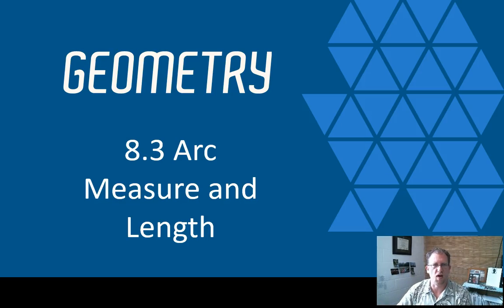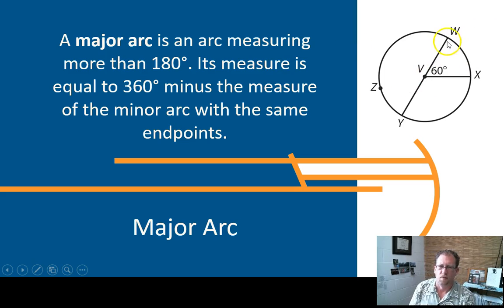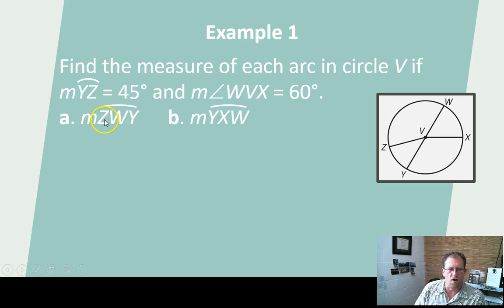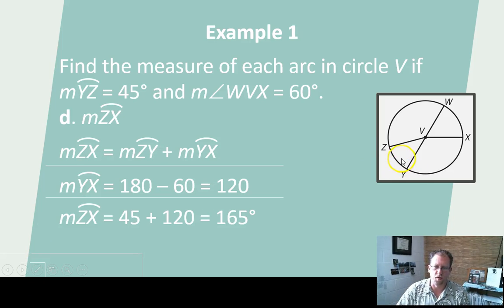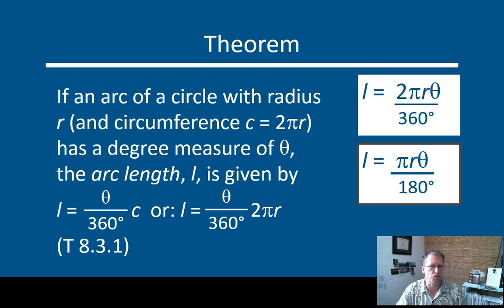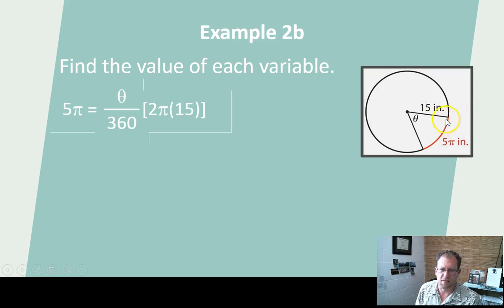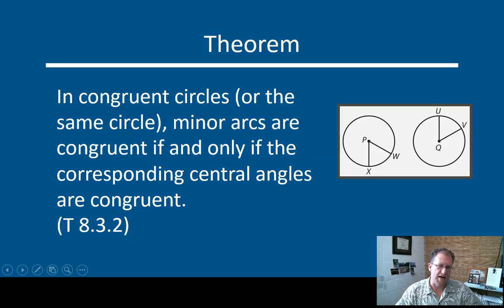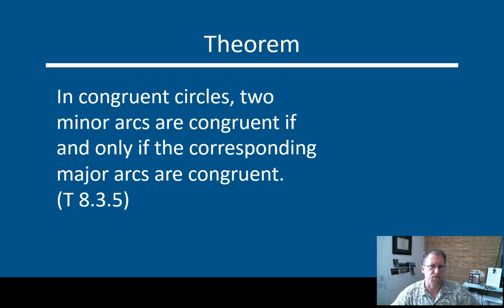Arc Measure and Length, BJU Press Geometry 4th ed, Lesson 8 3 CCCS Flipped Geometry #49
Section 8.3 talks about arcs, arc measure, and theorems related to congruence.